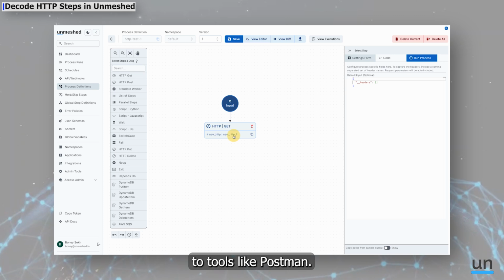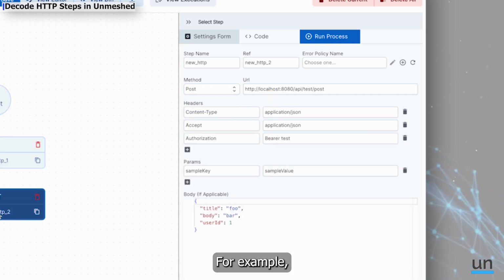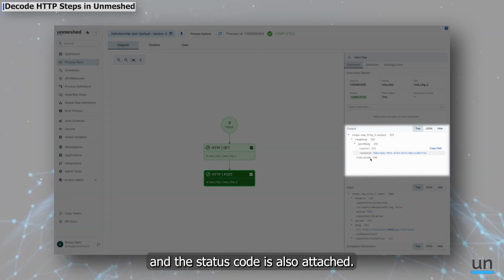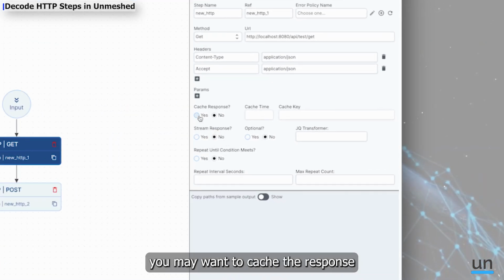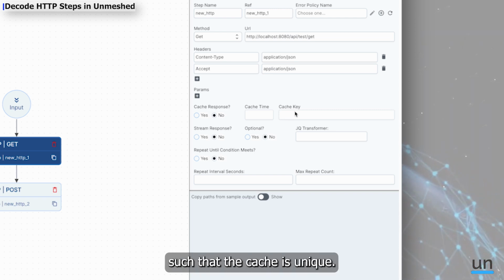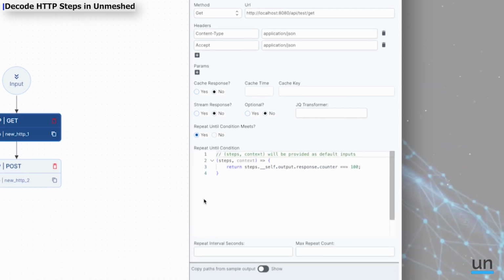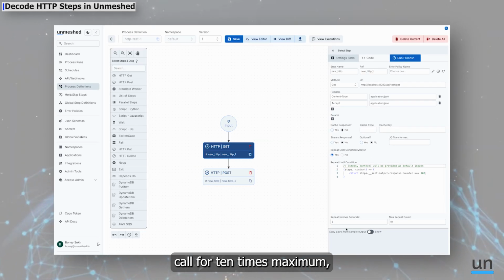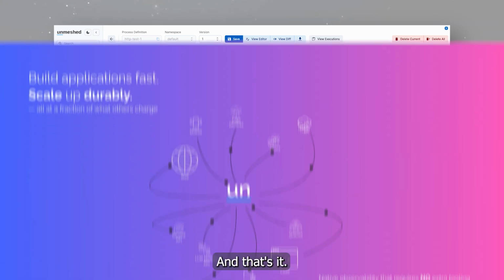How the HTTP Step Works in Unmeshed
The HTTP step in Unmeshed is a core building block for a real-world workflows. It lets you make and manage API calls directly within workflows, with support for payload configuration, response handling, caching, transformations, retries and polling. Great for building scalable, cloud-native integrations and automation.